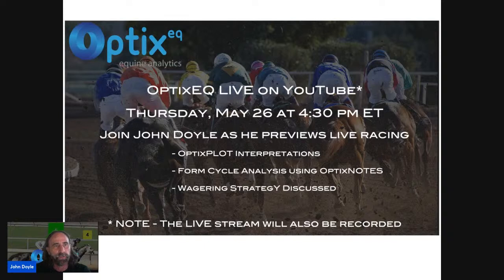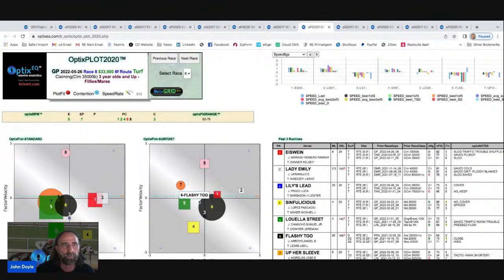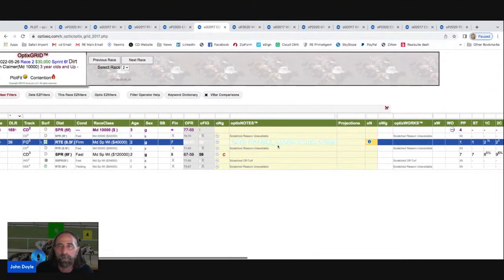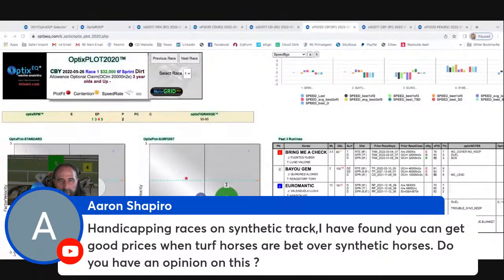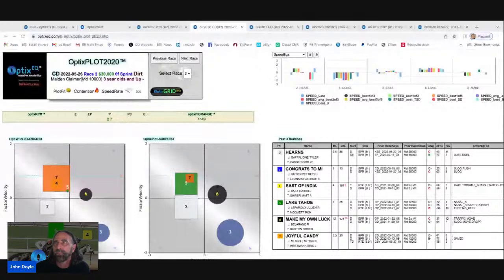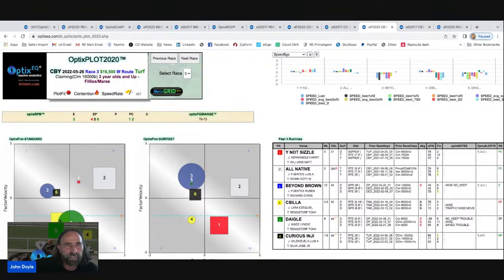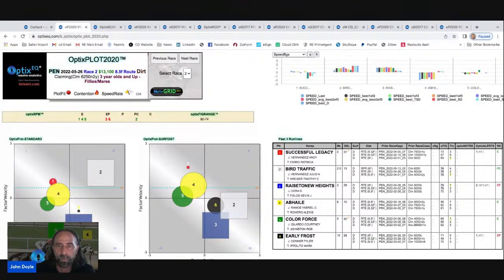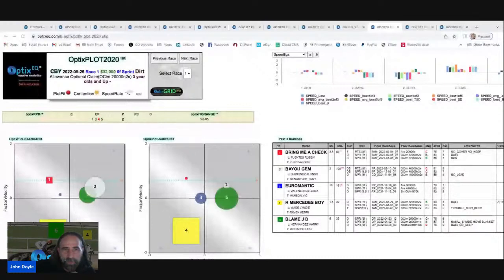OptixEQ LIVE STREAM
We analyze upcoming live races using OptixEQ products